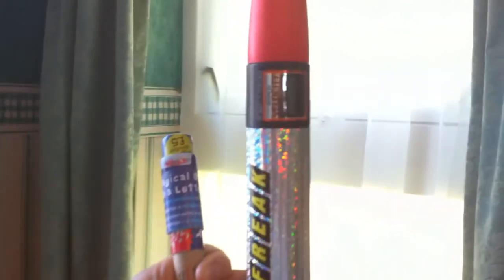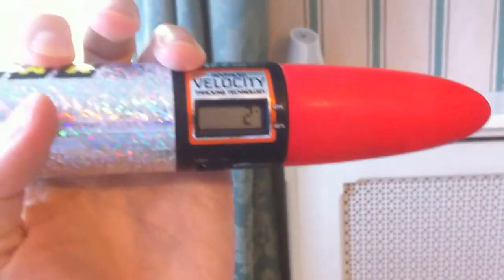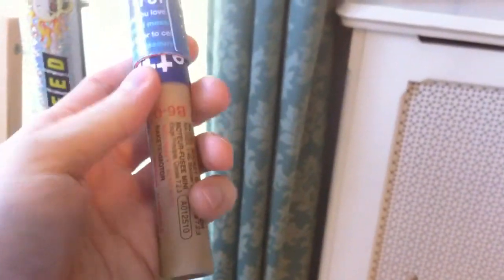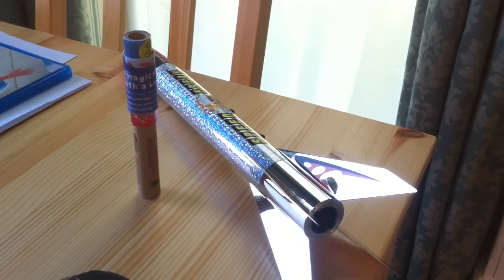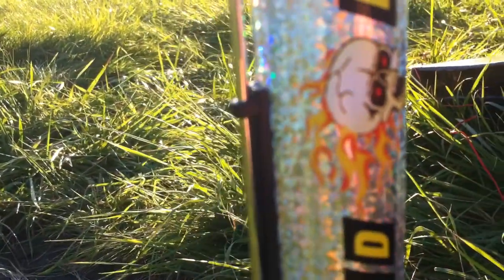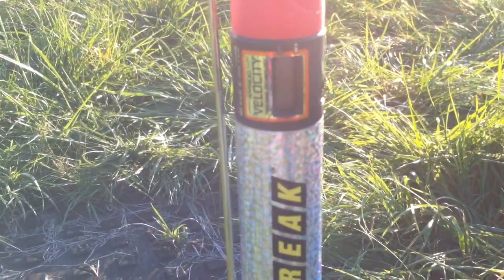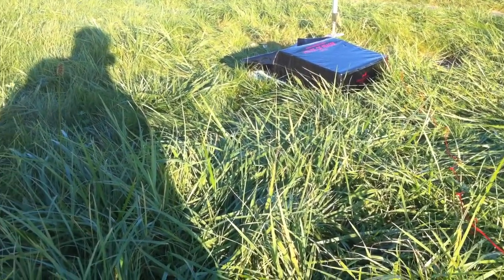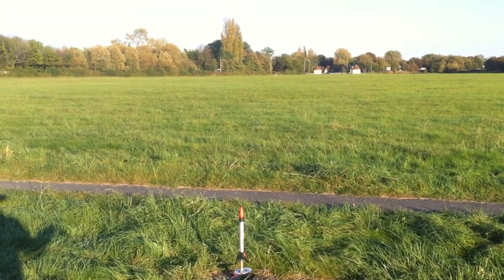Building and launching my self modified 2 stage Estes Speed Freak rocket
I was keen to see just how fast a 2 staged rocket goes and so I took out my RTF starter Estes Speed Freak rocket that has a digital maximum speed indicator in the nose cone section.

When I launched this rocket on a C rocket engine previously, the body floated away on its parachute to the edge of the field and I so nearly lost the rocket. I thought that this launch wouldn't go as high due to the fact that I was launching it on a B6-0 booster and a B4-4 main engine which has a heavier total weight. I was however proven wrong and would have lost this today if not for the calm winds at the park.

Upon launch the rocket lifted the top half of the launch rod off the bottom half and dropped it on the ground. Thankfully this did not affect the roll of the launch. The smoke trail shows a remarkably straight accent with a rocket that wasn't designed to be launched as a 2 staged system.

All in all I'm so thankful that the launch went well and that the entire system was recovered without the slightest damage.